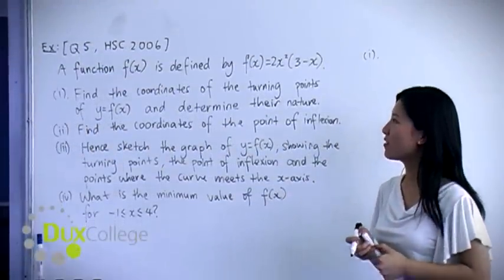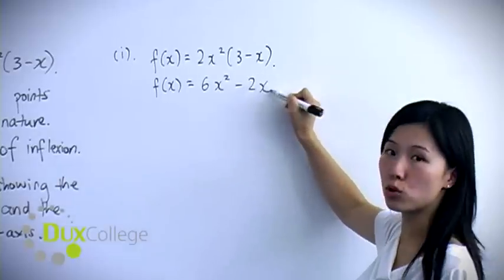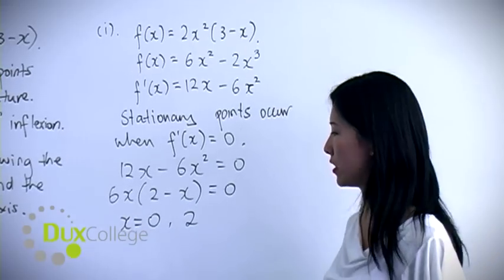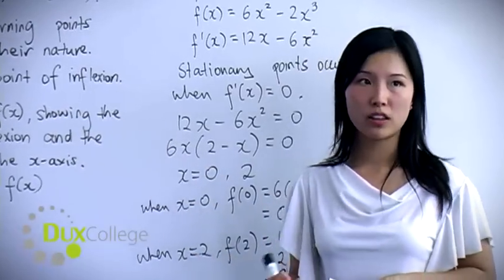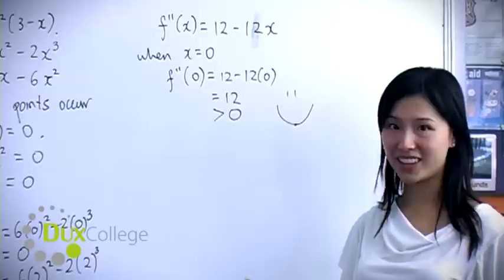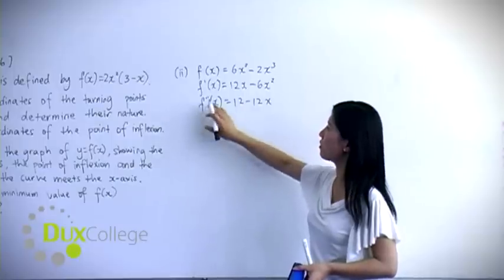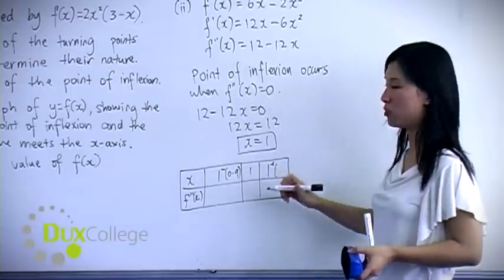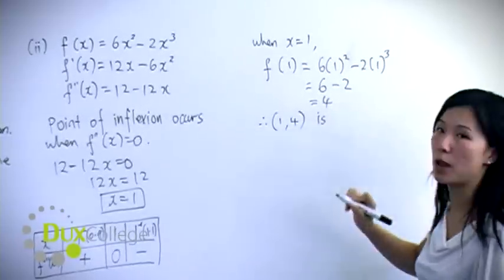HSC Maths (2 unit) Tutoring - finding stationary points (PART I)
(HSC Maths tutoring course Ms Chen from Dux College shows us an easy way to find the nature of stationary points. Question 5 of the HSC 2006 2 unit paper is used as an example of how to use these easy methods.